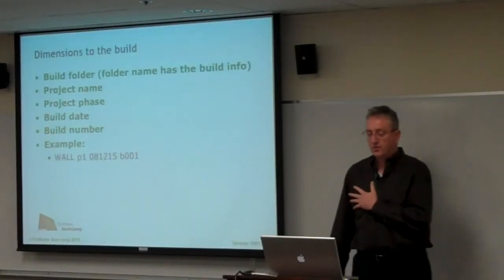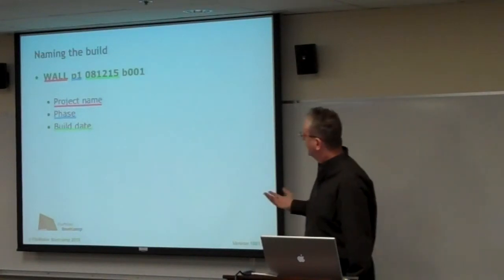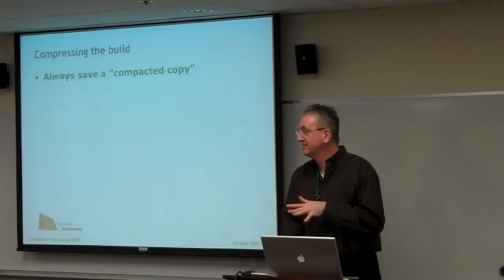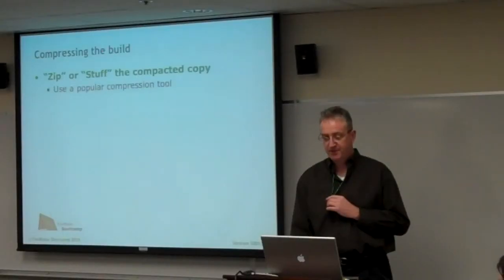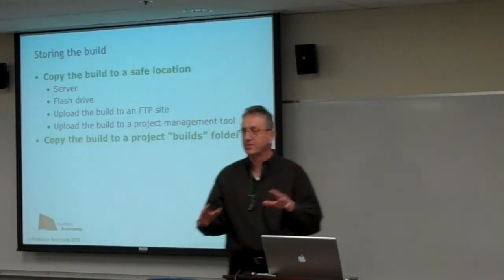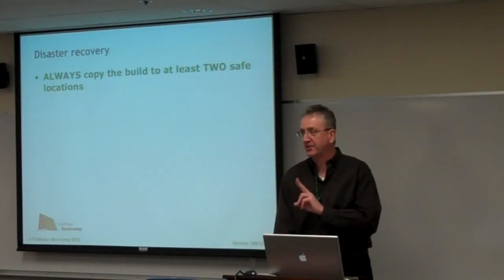SAMPLER - Build Management and Versioning - Bootcamp for FileMaker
Short clips put together from a longer class in build management.